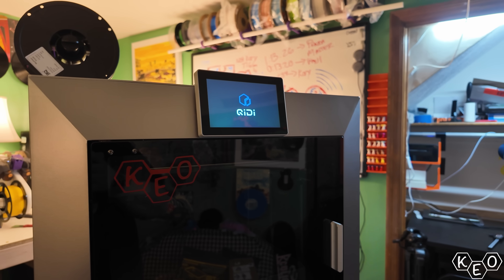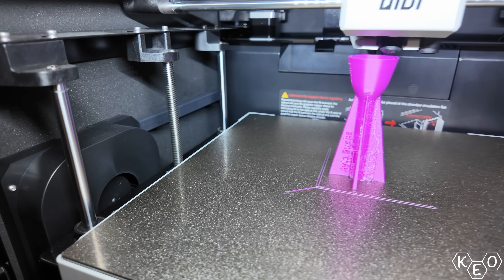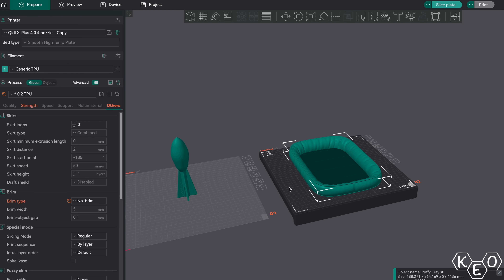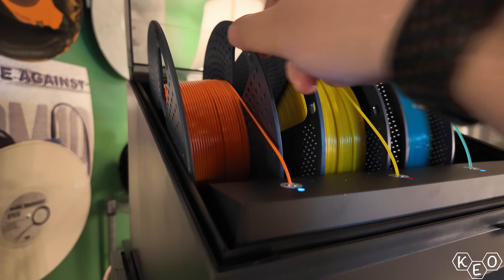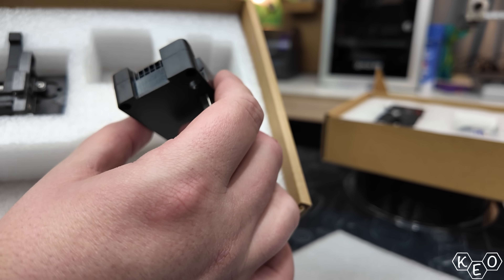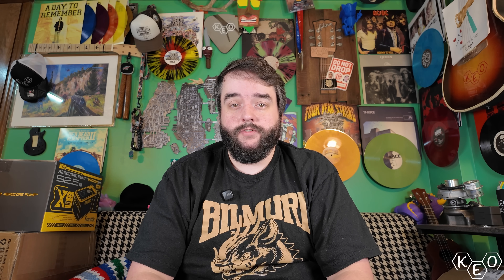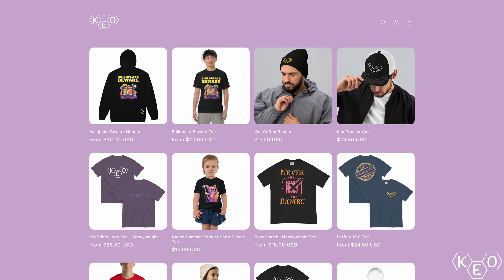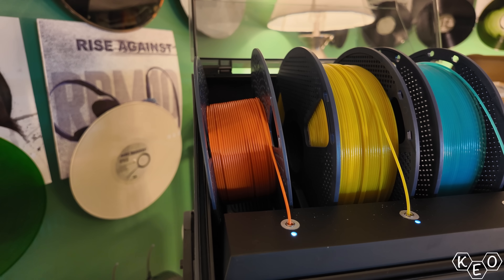I Upgraded My “Old” Printer… Here’s What Went Wrong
Cubee Hive!

We also have a second channel where we do challenge videos against one another. Have a look!
YouTube.com/@UCZaM6qiE9eCfcZPHmNZt3mA

KeoPrints.etsy.com

Check my Thangs page for more stuff!

0:00 Intro
1:00 Qidi Plus 4
3:03 Flexy Parts Tray
4:38 Slicing Parts Tray
6:12 Results
8:08 Upgrade Kit
9:19 Fresh Parts
10:30 Tie It All Together
12:14 First Multicolor Prints
14:01 Failure